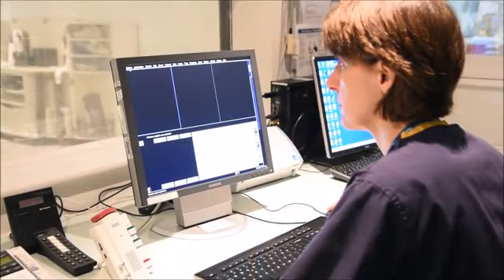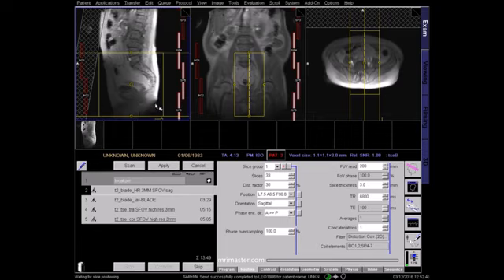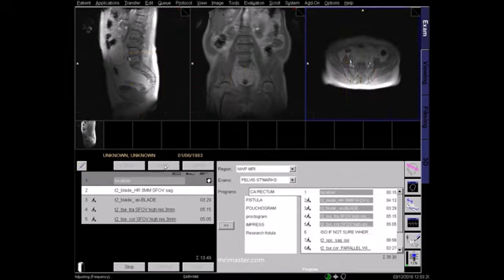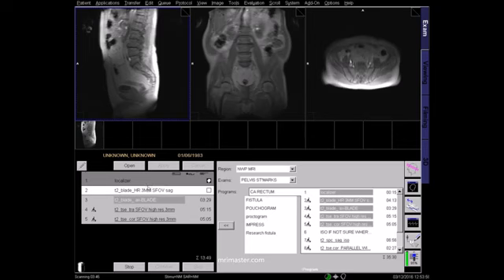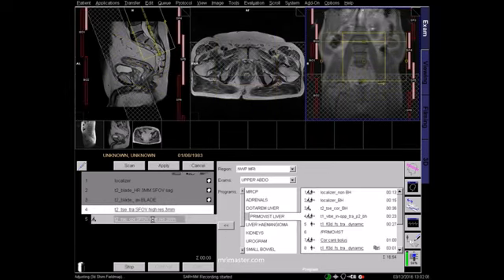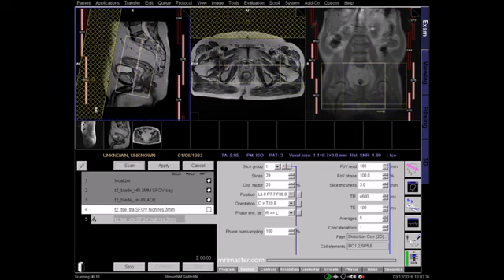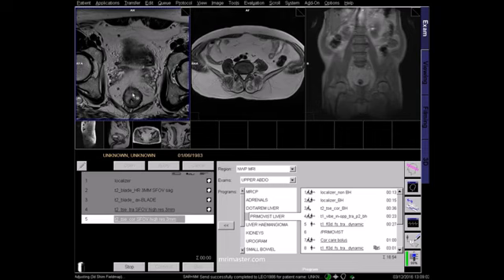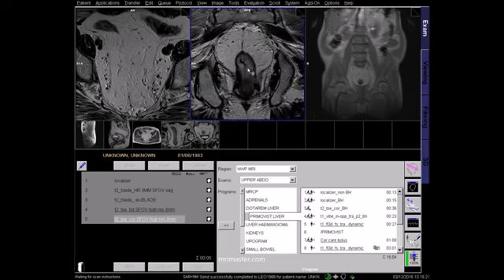6 November 2025